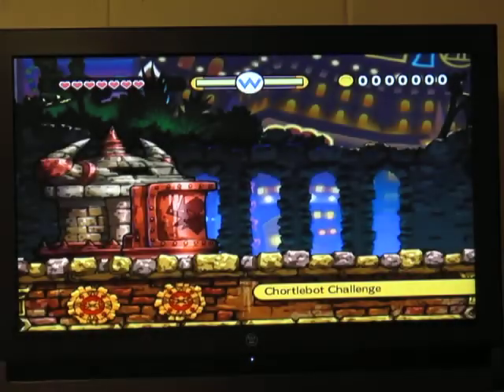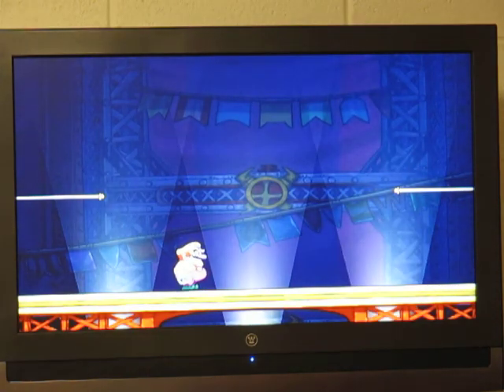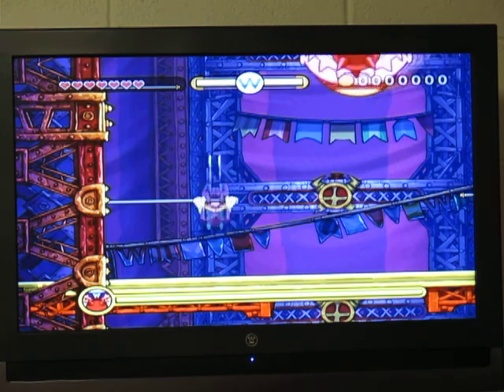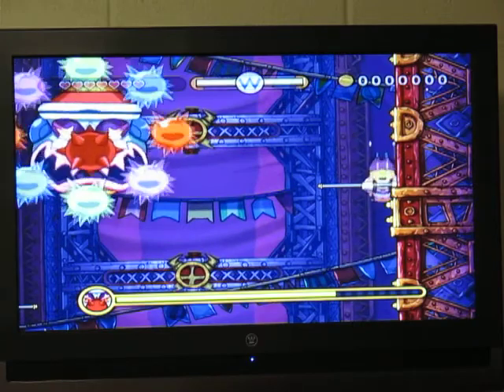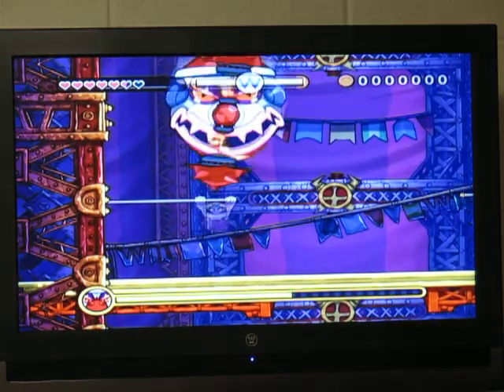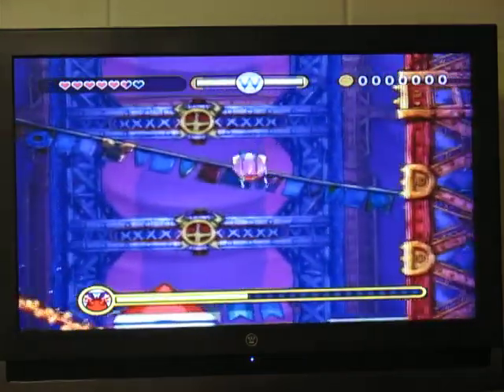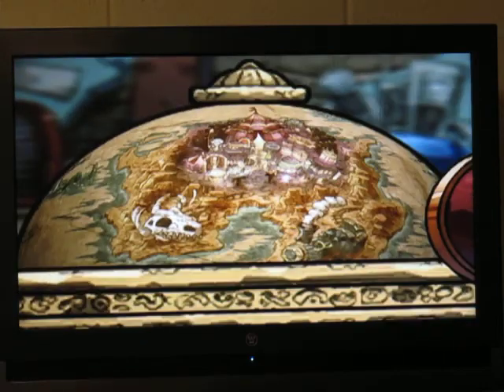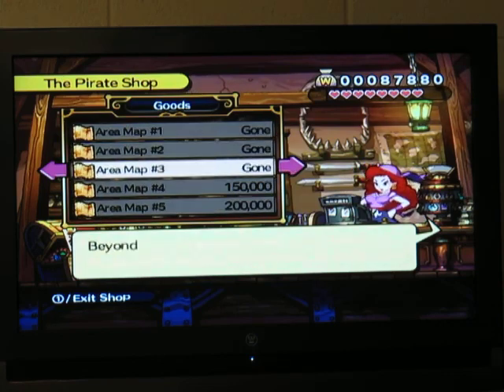Wario Land: Shake It! Playthrough Part 12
This part dedicated to those who fear clowns! Why? I kick a clown's uh... *looks around* does Chortlebot even have an ass?